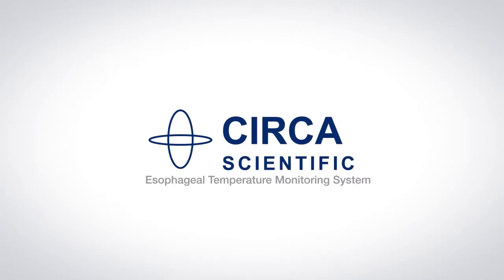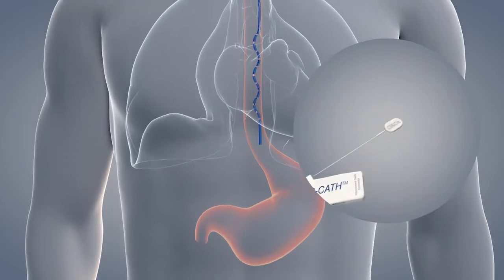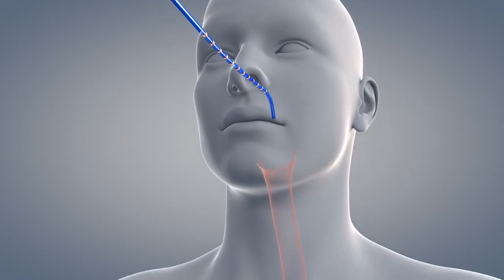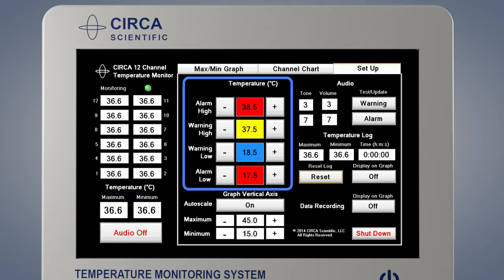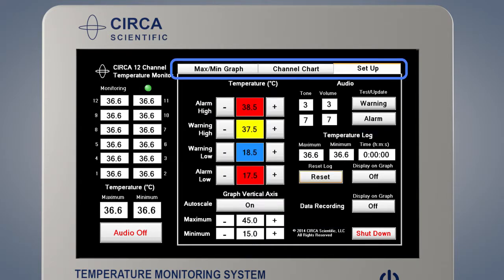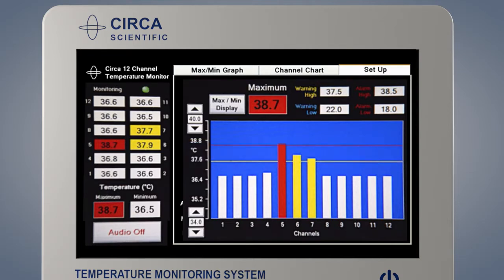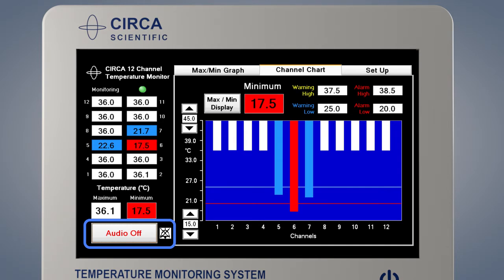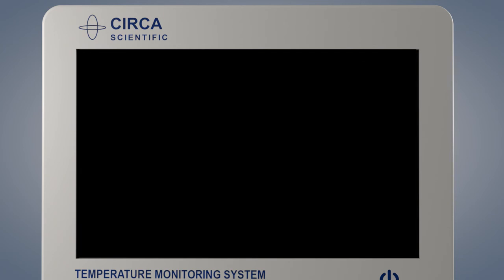CIRCA Medical Equipment from Life Systems Medical Australia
CIRCA
Esophageal Temperature Monitoring System improves esophageal temperature monitoring with a superior design that provides Edge-to-Edge coverage to allow you to make better clinical decisions.  The S-CATH, with its unique S-shaped design, deploys an array of 12 temperature sensors throughout the length and width of the esophagus, positioning sensors near the source of temperature changes. The CIRCA system incorporates a dedicated monitor that displays the data from all 12 sensors in an easy to understand format. The S-CATH system is accurate in both Hot and Cold (down to 0°C) temperatures.

CS-1000 CIRCA Temperature Monitoring System
12 Temperature display – 50mS refresh rate (20-times-per-second)
Continuous maximum temperature display
Graphical display of temperature change over time
User selectable visual and audible warning and alarm
Indication for use: Display continuous temperature measurement for 12 sensor temperature probe.

CS-1029 Temperature Reference Standard
CS-2001 CIRCA S-CATH
10 French OD Esophageal Temperature Probe
2-Plan Radiopague design
2 Integrated sensors
Straightening stylet for oral or nasal delivery
Indication for use: The Esophageal Temperature Probe is intended for continuous temperature monitoring.  The radio paque probe is designed for placement in the esophagus.

Melbourne Australia